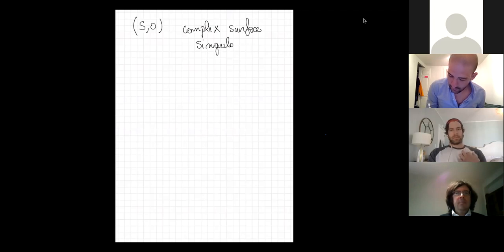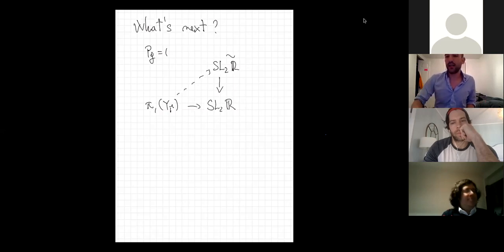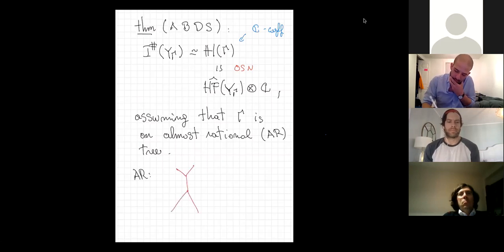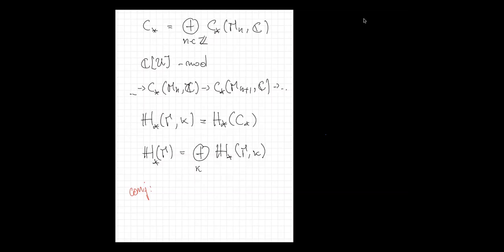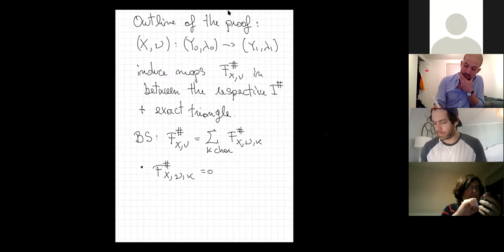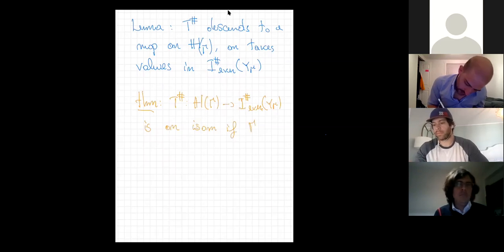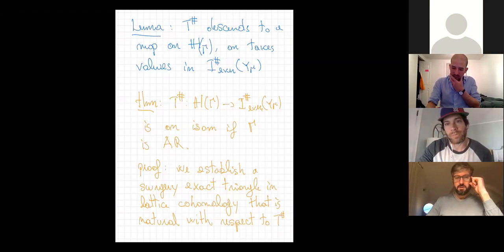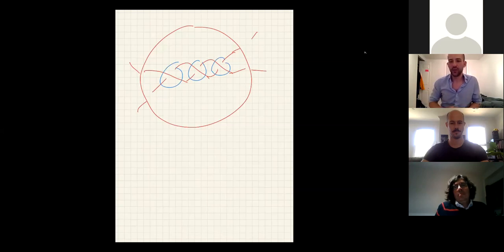4 23 2020GTV A. Alfieri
Antonio Alfieri gave a presentation on the computation of framed instanton homology for links of almost rational singularities.